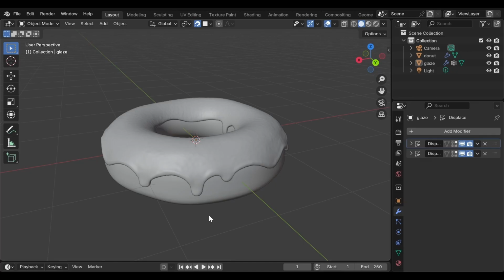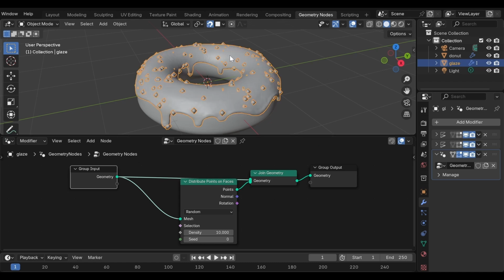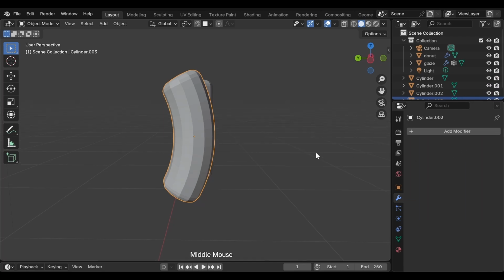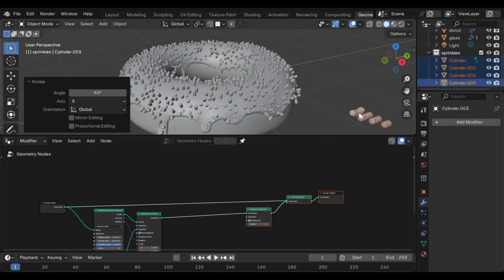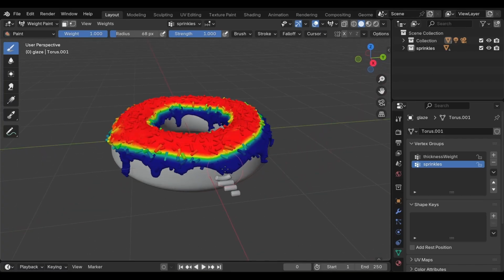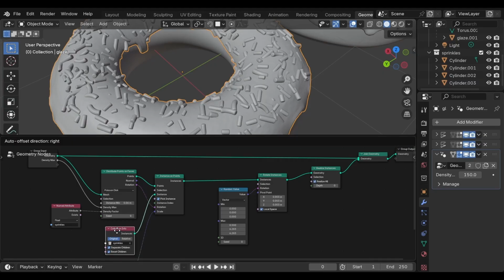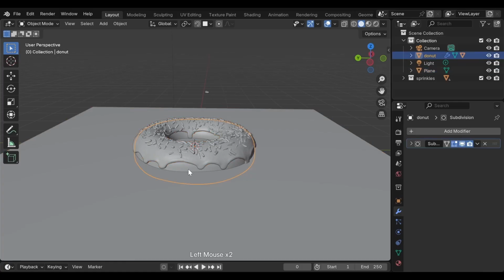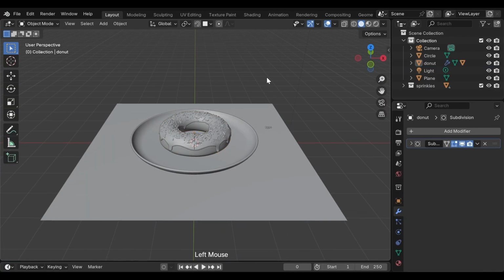Blender Donut Tutorial | Geometry Nodes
Master Blender from the ground up with this complete beginner-to-intermediate course.

This tutorial walks you through a full professional 3D workflow—from modeling and material creation to lighting, rendering, and final presentation—by building a realistic glazed donut scene step by step.

Designed for both new artists and creators looking to strengthen their foundation, this course focuses on practical workflow, strong fundamentals, and techniques that translate into real-world 3D projects.